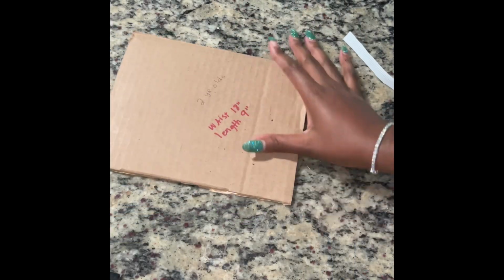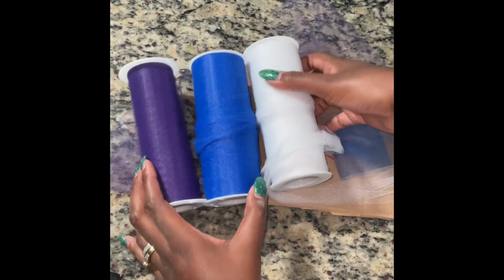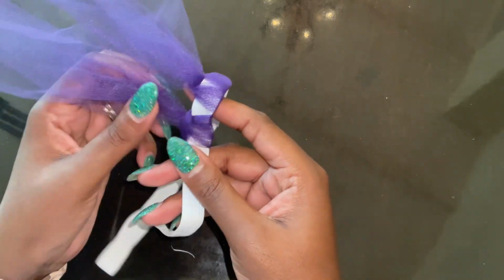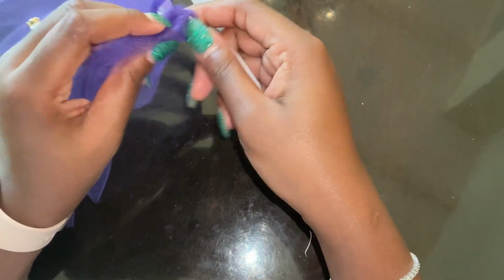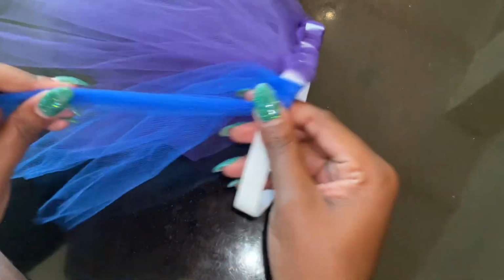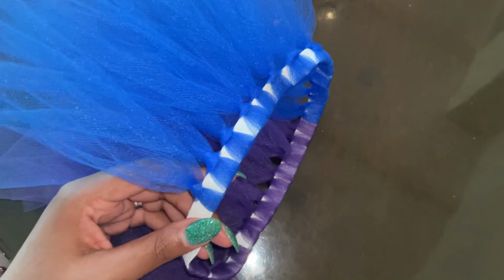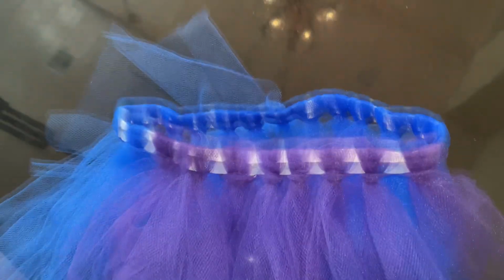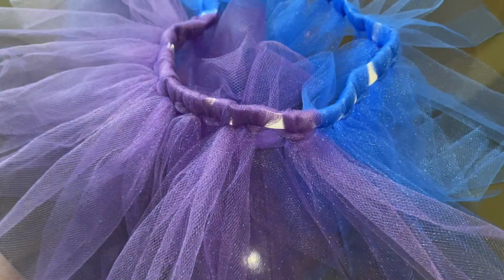🧜‍♀️✨ Create Your Own Magical Mermaid Tutu | DIY Tutorial | Day 3 🌊💖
Today, we're diving into the enchanting world of mermaids as we show you how to create a stunning DIY mermaid-inspired tutu. Join us as we guide you through each step, helping you bring out your inner mermaid and make a fashion statement like no other! Let's get started!

Materials you'll need for this project:
- Tulle fabric
- Ribbon or elastic waistband
- Scissors
- hot glue
-piece of cardboard
-measuring tape

Follow along with our easy-to-follow tutorial and let the magic unfold! Learn how to measure, cut, and tie tulle fabric strips to create a captivating mermaid color palette for your tutu. We'll guide you through securing the strips onto a ribbon or elastic waistband, allowing you to customize the fit and style.

As you work on your mermaid tutu, let your creativity flow! Feel free to trim the edges or experiment with different tulle lengths to achieve a layered or uneven look. Add seashells, pearls, or even a touch of glitter to capture the true essence of a mystical mermaid.

Share your own mermaid tutu creations with us using the hashtag MermaidTutuDIY. We can't wait to see your magical designs!

Unleash your inner mermaid and let your imagination swim free with Alvion's Creations. Whether it's for a costume party, cosplay event, or simply embracing your love for mermaids, this DIY mermaid tutu will make you feel like you're swimming in a sea of enchantment! 🧜‍♀️💕